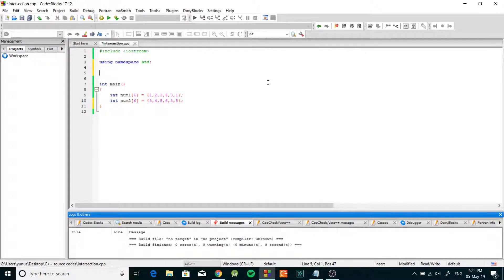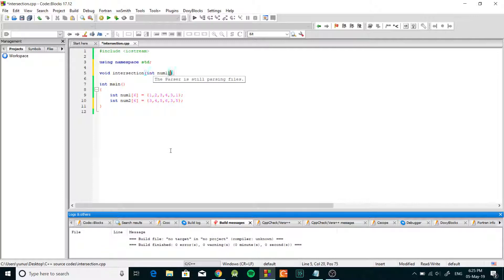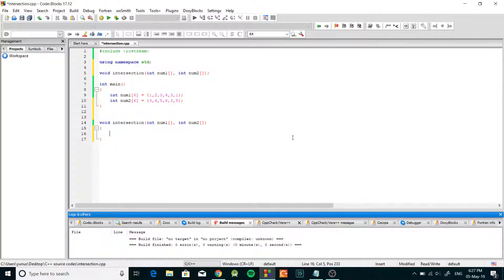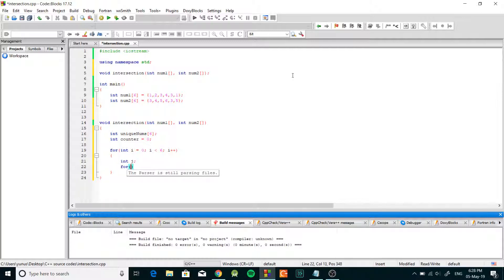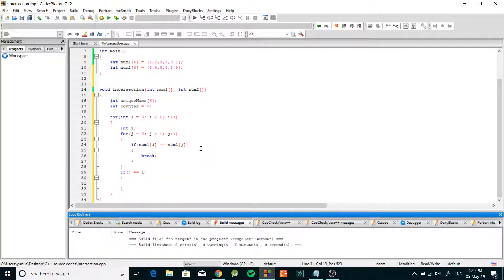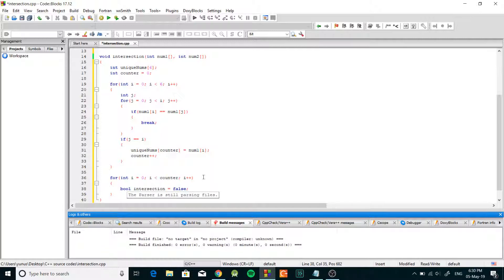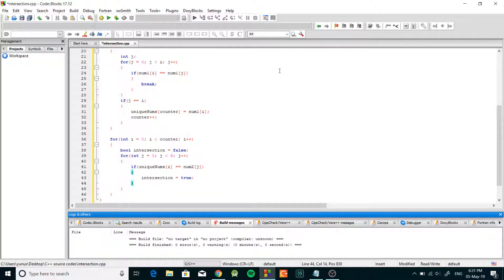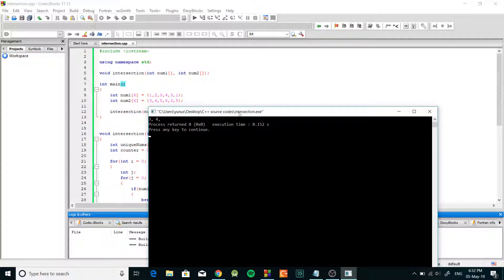C++ Tutorials- Intersection of two Arrays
This video will show you how to find an intersection between two different number arrays in c++. Arrays can be of different sizes and they can consist of duplicates, this algorithm will take care of that.
The intersection of two or more sets, in mathematics, represents the set of elements that do overlap between each other.